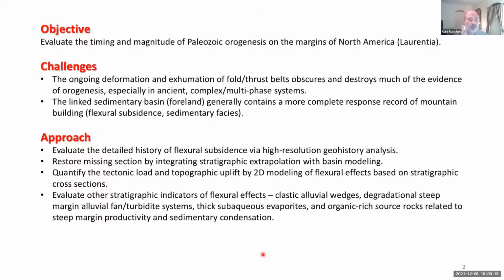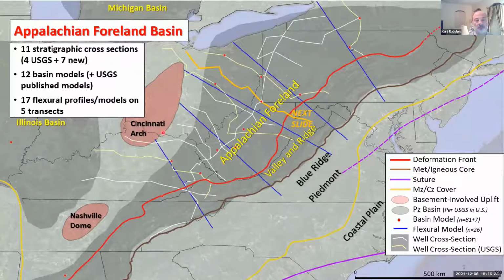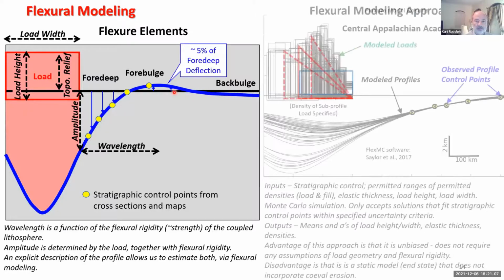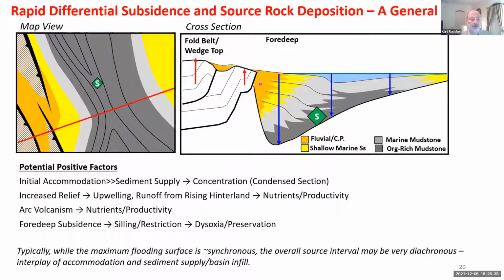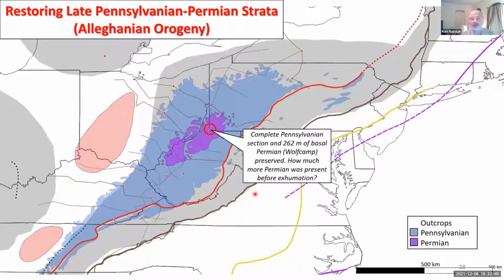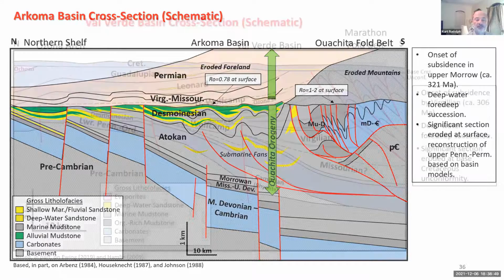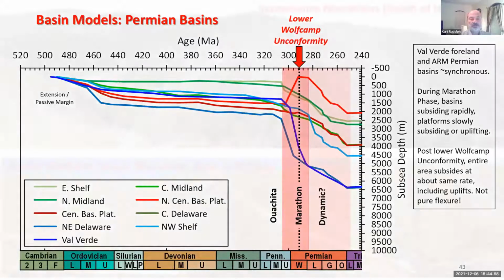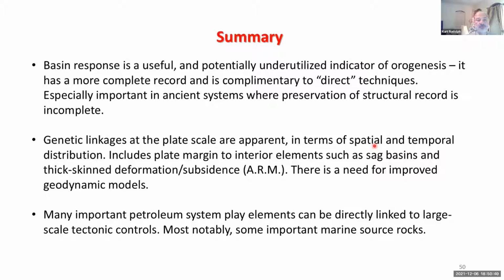Kurt Rudolph: Assembly of Pangaea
The Assembly of Pangea, a view from Laurentia – Paleozoic Orogenies and their Impact on Basin Evolution and Petroleum Systems
Paleozoic North America has experienced multiple mountain building events, from Ordovician to Permian, on all margins of the continent. These have had a profound effect on the resulting complex basins and their associated petroleum systems. Subsequent uplift, erosion and overprinting of these ancient systems impedes the direct observation of their tectonic history. However, the basin sedimentary records are more complete, and provide additional insights into the timing and style of the mountain building events. In this study, we employ ~80 1D basin models, ~30 inverse flexural models, isopachs, and paleogeographic maps to better understand the history of Laurentia. From this screening, four thematic learnings emerge:

Constraints on the magnitude, timing, and location of collisional events. For example, the Salinic and Acadian Orogenies of the Appalachians are restricted to the north; the southwestern end of the Siliurian and Devonian foredeeps are interpreted as indicators of the terminus of the colliding Ganderian and Avalonian microplates. For the Alleghanian event, onset of flexural subsidence becomes younger to the northeast, whereas the Ouachita Orogeny youngs to the southwest. These observations suggest the docking of Gondwana in the Pennsylvanian-Permian was diachronous due to complex plate geometries and/or trajectories.

Kinematic linkages between continent margin and interior. “Sag” basins, whose origins remain cryptic, can be tied to adjacent orogenies. The Michigan Basin has synchronous timing, and a similar evaporite fill as the Salinic portion of the Appalachian foreland. And the Williston Basin appears tied to the north Antler (Liard) foreland with Middle Devonian to Early Mississippian subsidence and deformation (e.g., Nesson Anticline). Eastern Ancestral Rocky Mountain (ARM) basins of the continental interior are coeval with the central segment (Arkoma-Fort Worth basins) of the Ouachita fold belt. But basins near the Val Verde – Marathon segment (Delaware, Midland, Orogrande, and Taos) share a later timing.

Bio
Kurt Rudolph received a B.S. in Geology from Rensselaer Polytechnic Institute and an M.A. in Geology from the University of Texas.  He began his career as an Exploration Geologist with Unocal in 1978, until he joined Exxon Production Research in 1981.  He held a variety of positions at Exxon/ExxonMobil, including Research Geologist, Chief Interpreter in Kuala Lumpur, Technical Advisor for the Africa and Middle East Region, and Hydrocarbon Systems Resource Manager. From 2002 until his retirement in 2015, he was Chief Geoscientist with ExxonMobil Exploration Company in Houston. Since then, Kurt has been an Adjunct Professor at the University of Houston and Rice University.